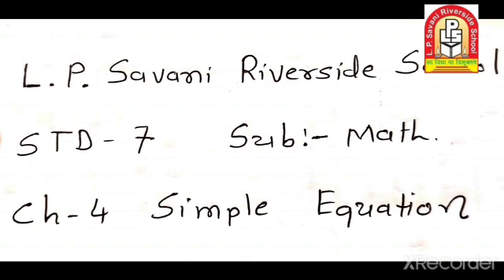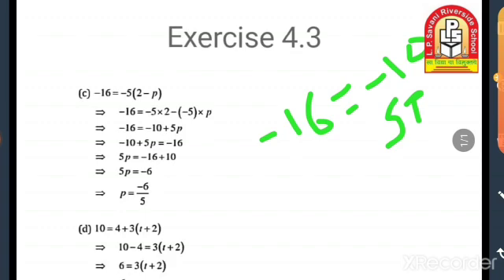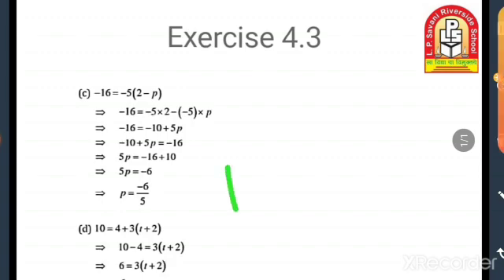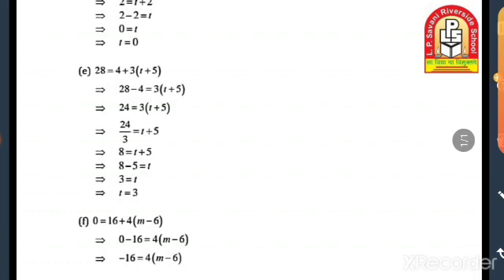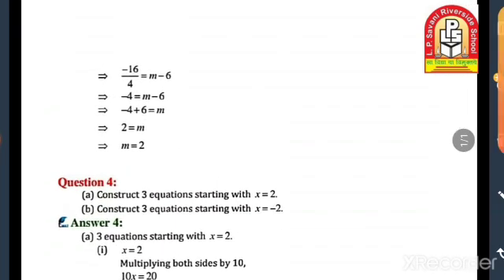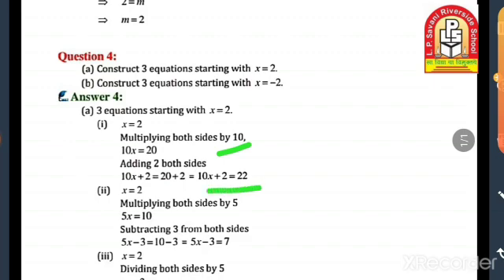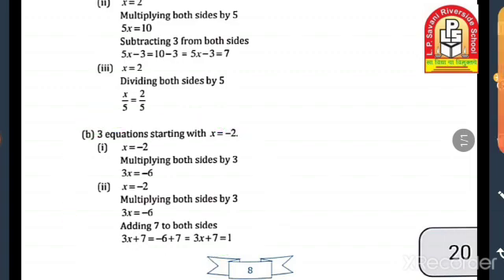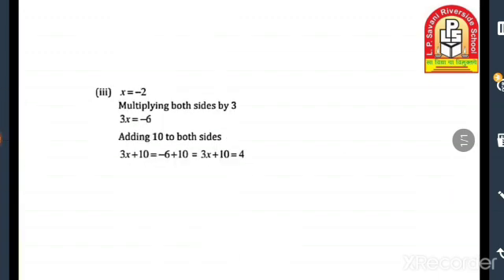LPSRS - Std 7 /Mathematics /Ch 4 Simple Equation /Topic :- Exercise 4.3 (15-07-2020)